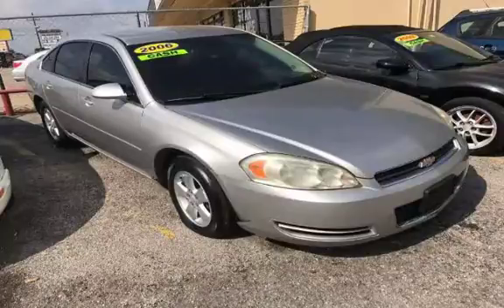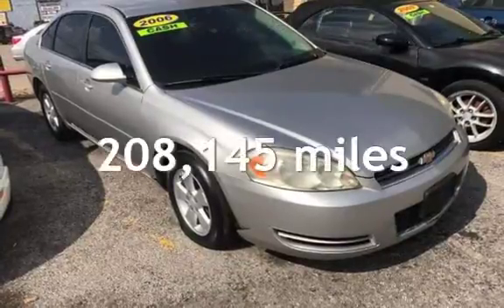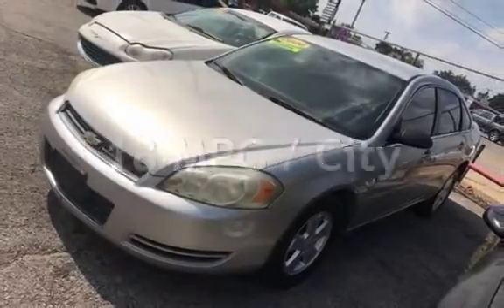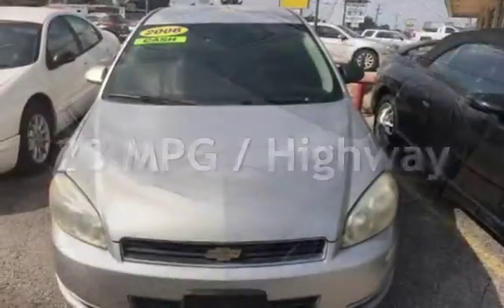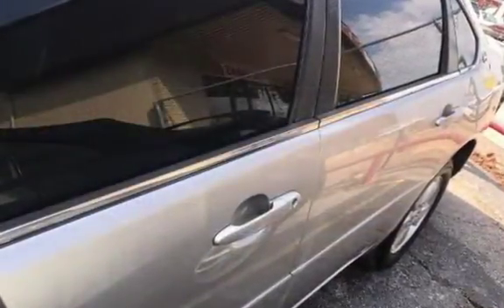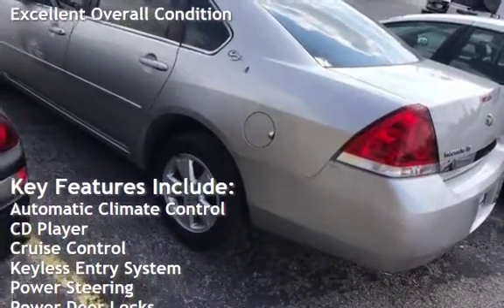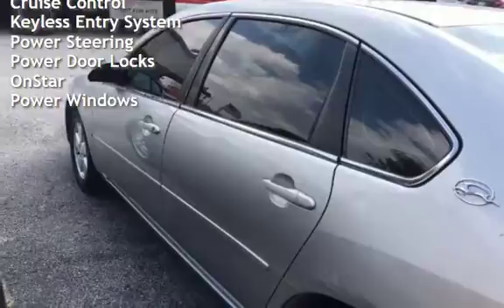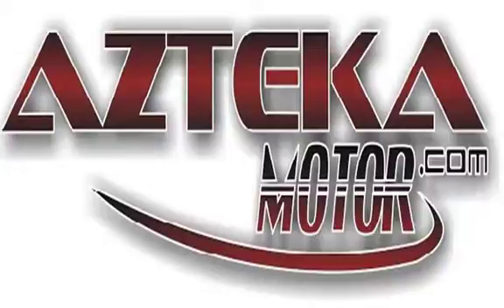2006 Chevrolet Impala LT for sale in TULSA, OK